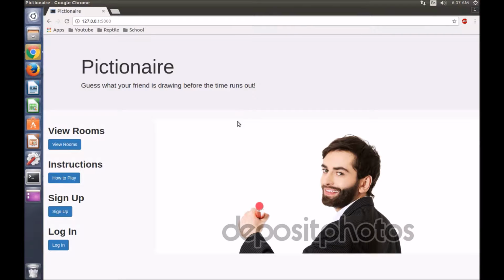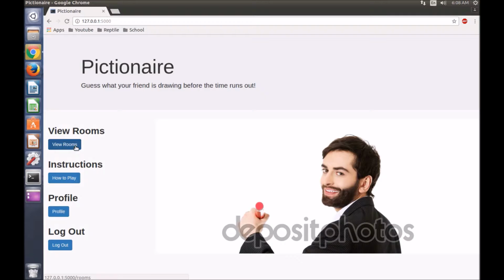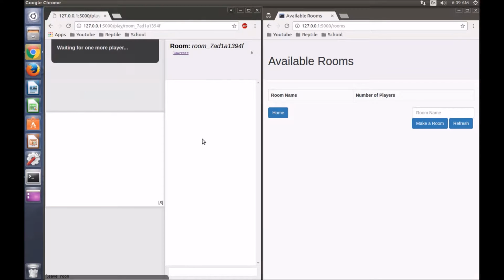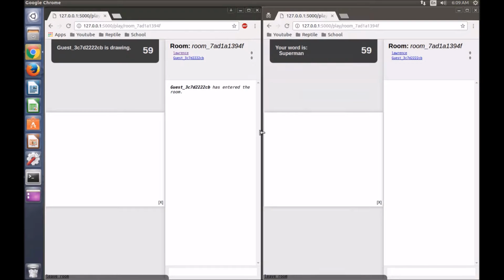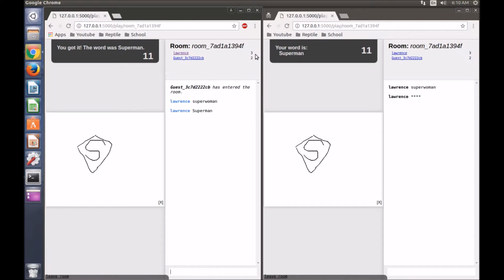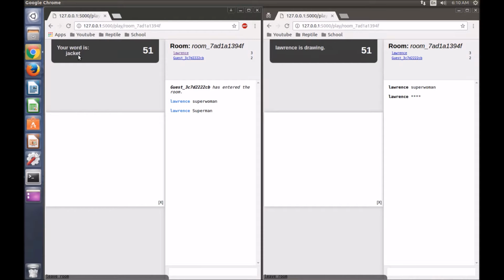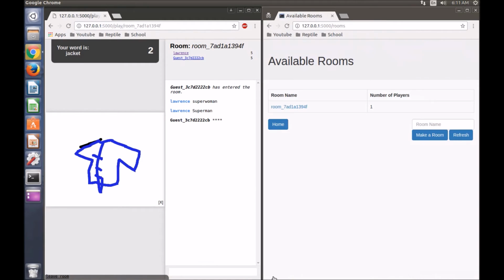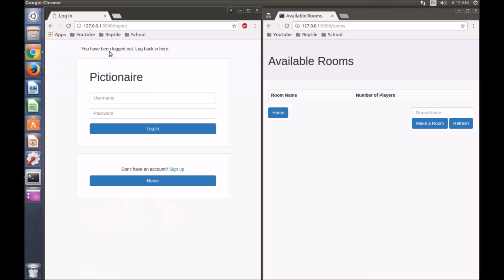CS Proj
Software Development Final Project - Mr. Brown